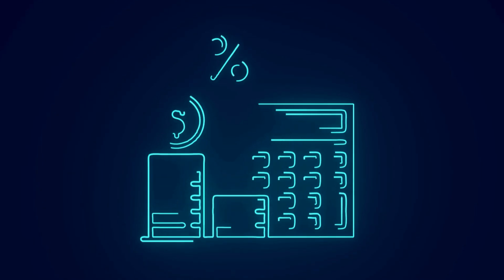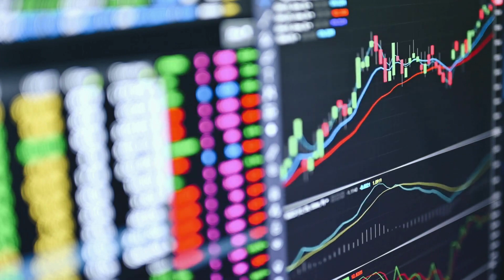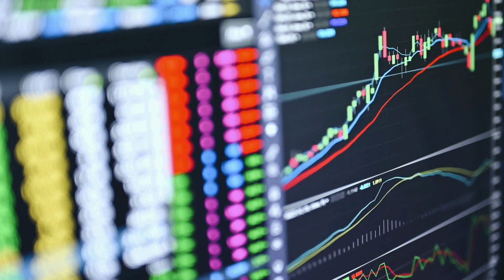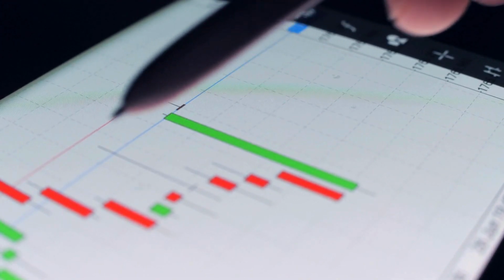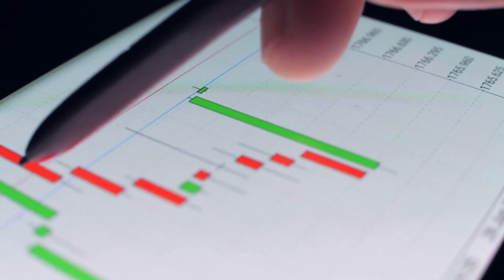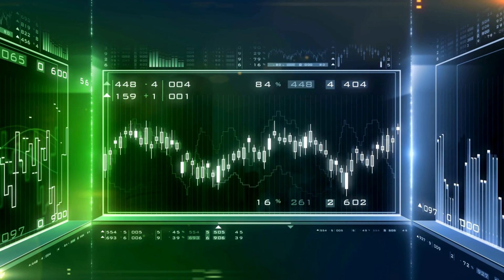Stop Loss and Take Profit: The Key to Protecting and Maximizing Your Forex Trades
In the world of trading, where every move on the charts can mean significant gains or losses, there are two essential tools that every trader must master: Stop Loss and Take Profit. These tools not only allow you to manage risks effectively but also ensure that you trade strategically and without emotional interference.

The Stop Loss, as the name suggests, is a mechanism designed to stop losses. Imagine you have an open trade, and the market begins to move against you. Without a Stop Loss, you could end up losing more money than you’re willing to risk. With this tool, you set a predetermined limit for loss. When the price hits that limit, the trade is closed automatically, protecting your capital. For example, if you decide to risk a maximum of 2% of your account on a trade, you set the Stop Loss at a level that ensures that amount is your maximum loss, regardless of what happens in the market.

On the other hand, the Take Profit is like your best friend in securing gains. When the market moves in your favor and hits your pre-defined profit target, this tool closes the trade automatically, locking in those gains before the market can reverse. For instance, if you’re trading the EUR/USD pair and anticipate a 50-pip movement in your favor, you set your Take Profit at that level. Once the price reaches it, your trade closes with a profit.

Now, why are these tools so important? Because they eliminate the need to constantly monitor your trades and, more importantly, help you avoid impulsive decisions. Without a Stop Loss, you might keep a losing trade open, hoping the market will recover, only to end up with much larger losses. And without a Take Profit, you could keep a winning trade open for too long, only to watch your profits vanish when the market turns against you.

Setting your Stop Loss and Take Profit is not an arbitrary act. It requires analysis and planning. Your Stop Loss level should be tight enough to limit losses but not so close that it gets triggered by minor market fluctuations. Meanwhile, your Take Profit should be based on your trading goals and technical analysis, considering support, resistance, or relevant patterns on the charts.

These tools are also fundamental to implementing an effective risk management strategy. A professional trader never risks more than they can afford to lose. This translates to risk-reward ratios, where the potential gain should always outweigh the risk taken. For example, if you’re willing to risk $50 on a trade, your Take Profit should aim for at least $100 in gains, maintaining a 2:1 ratio.

In summary, Stop Loss and Take Profit are the cornerstones of success in Forex. They’re not just about limiting losses and securing gains—they’re about trading with discipline, strategy, and confidence. Using these tools is not optional; it’s essential for any trader striving to be consistent in this dynamic market. So, the next time you open a trade, remember to set your Stop Loss and Take Profit. You’re not just protecting your account—you’re paving the way for safer and more successful trading.